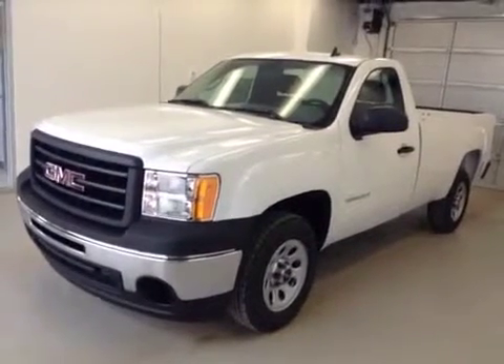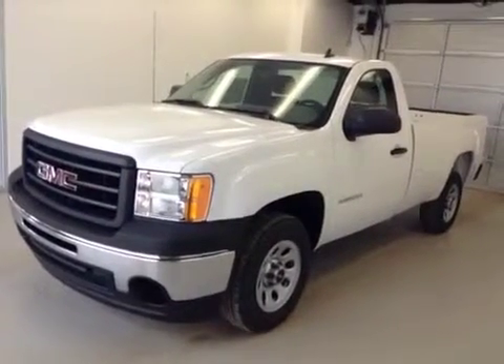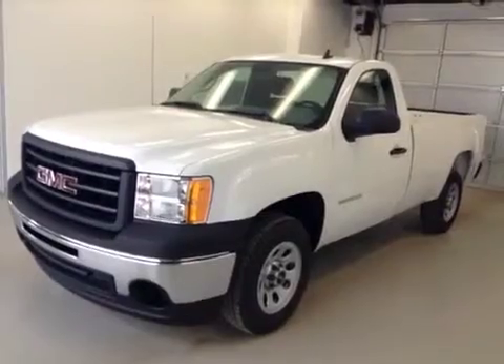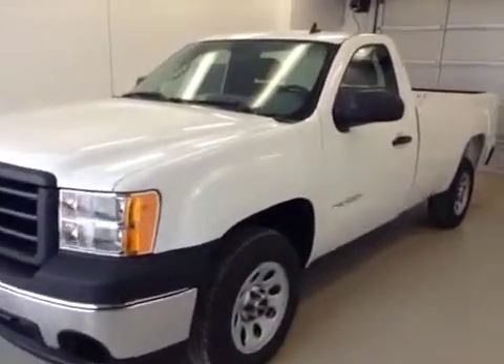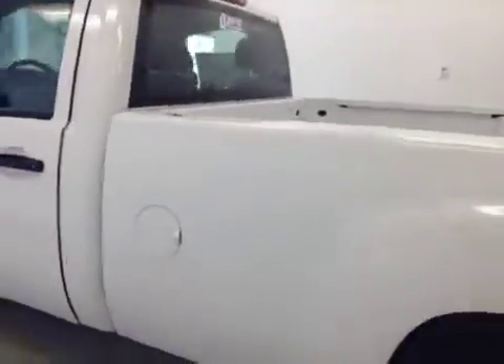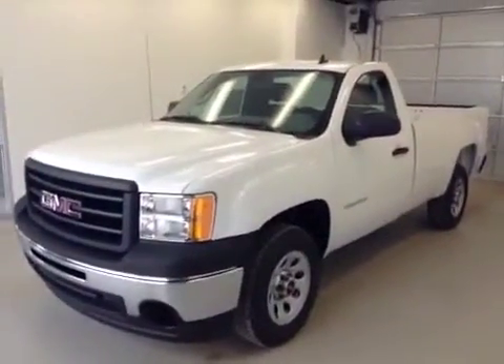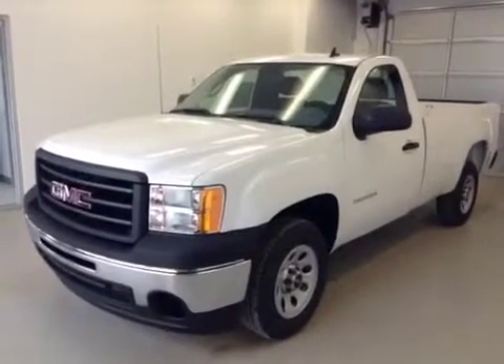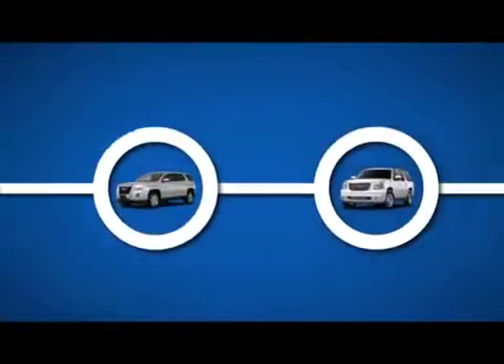New 2013 GMC Sierra 1500 2WD Regular Cab Work truck with Bluetooth - #130375 Only $29,045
BRAND NEW 2013 GMC Sierra 1500 Regular Cab Long Box WT. Summit White. 17" steel wheels. A 4.3L V6 engine sits mated to a four speed automatic. Inside is home to cloth seats with a flip center console, manual locks and windows, Bluetooth hands free, and a driver information center. Call or email anytime for more details and special pricing on this unit! No distance is too far! Davis GM is ready to work with you in Lethbridge, Calgary, Airdrie, Medicine Hat, Red Deer, Brooks, Claresholm, Edmonton, Grande Prairie, Fernie, Saskatoon, Regina. Ask me about our delivery services!

Stock #130375